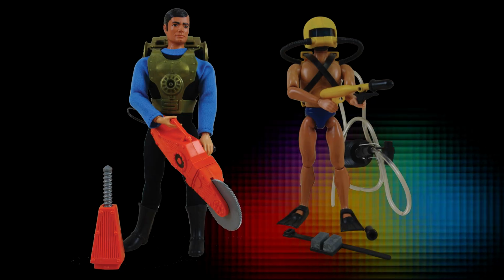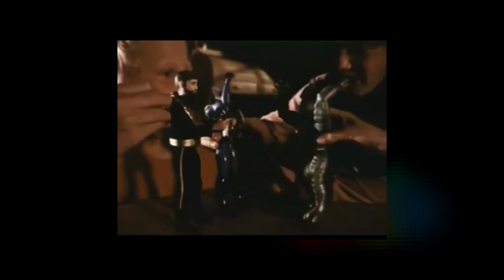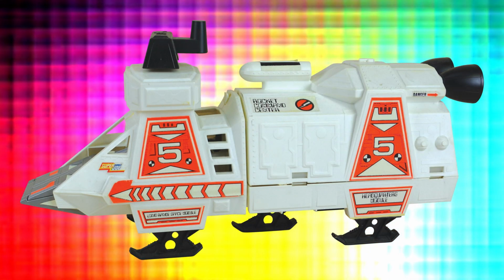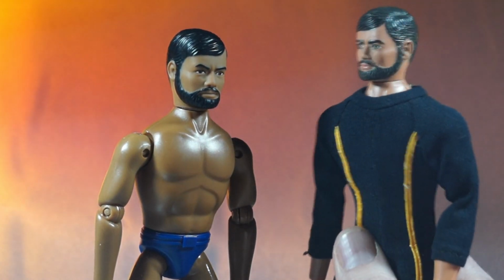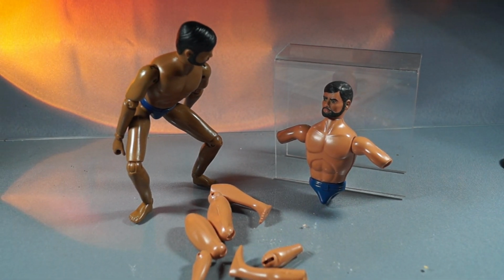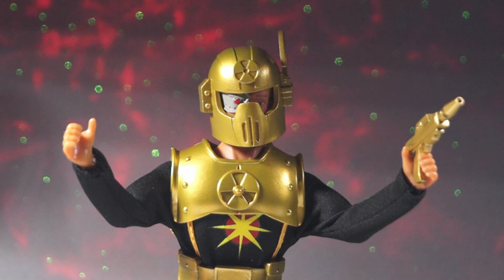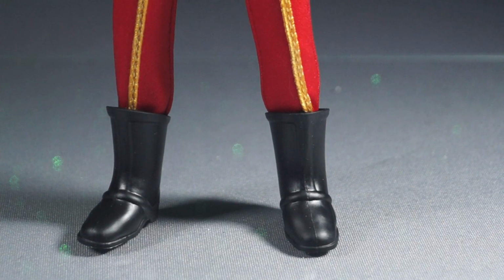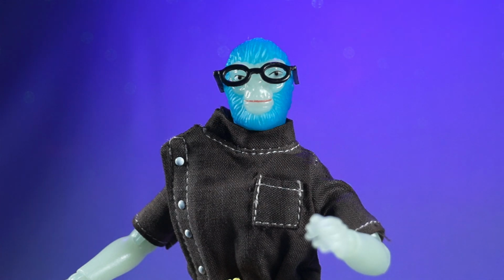Mint Off Card: Super Joe Unlimited plus Atomic Apemen!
Mint off Card this week looks at the latest from White Elephant Toyz in the form of Super Joe Unlimited. Super Joe has triumphantly returned based on the underrated toy line from the late 1970s. How does he stack up against vintage? The answer may surprise you.

Plus, we talk about a fun bonus figure in the form of Dr. Zorma, one of the Atomic Apemen.